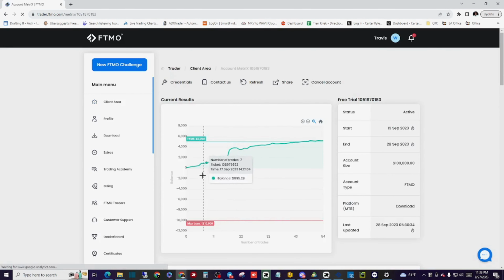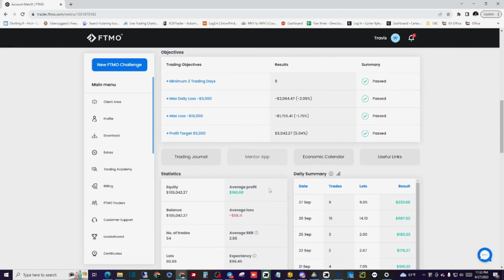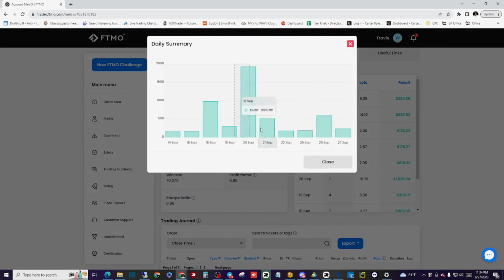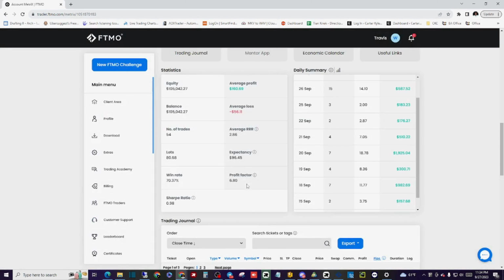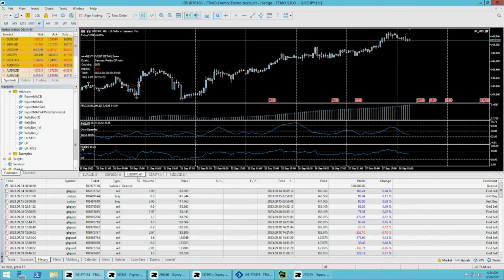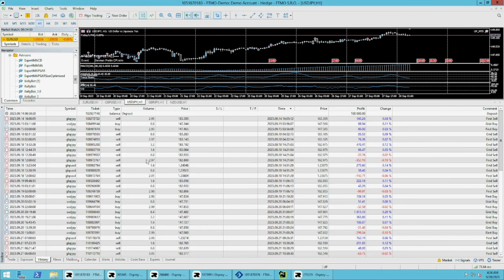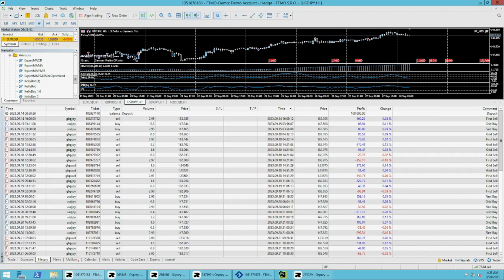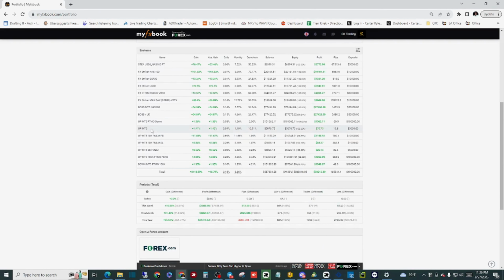I Passed FTMO CHALLENGE with the UP EA | Without Taking A Manual Trade | FREE DOWNLOAD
In this video, I will show you how I passed the FTMO challenge using the UP EA in 9 days, without taking a manual trade.

UP is a 100% Fully Automated Smart Grid system that leverages the power of momentum, trend trading & breakouts to analyze large amounts of market data to detect high-probability trading opportunities to exploit. Used to trade Forex currency pairs on MetaTrader 4 or MetaTrader 5 platforms.

Supported currency pairs: EURUSD, GBPUSD, USDJPY, GBPJPY, NZDUSD,

Timeframe: H1

This is the ONLY SCALPING Expert Advisor You Will Ever Need and a MUST for serious traders or investors that don't have a lot of time to monitor the market but wants to compound their growth of their individual accounts.

Useful links (Some of these are affiliate links)